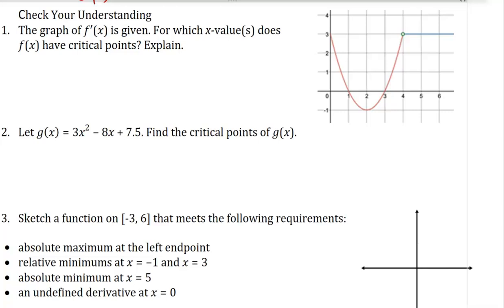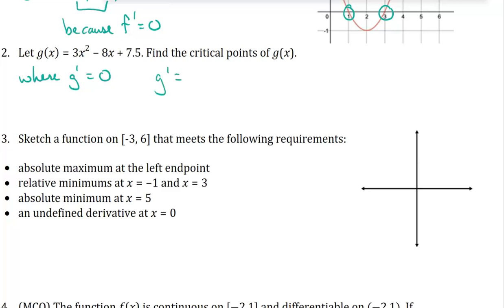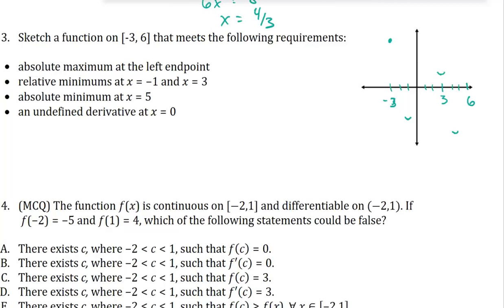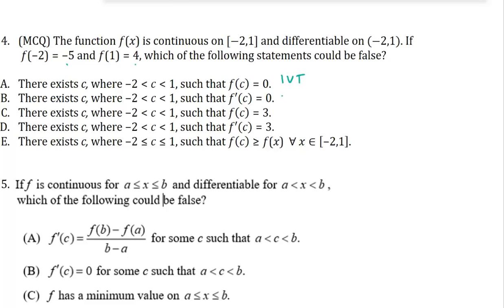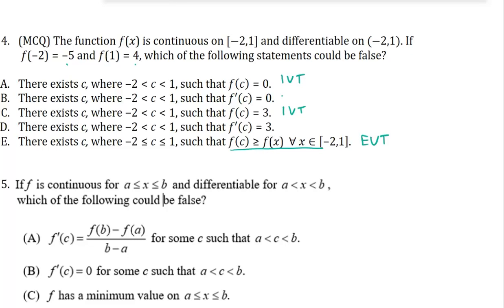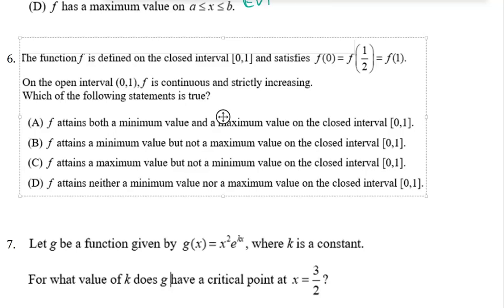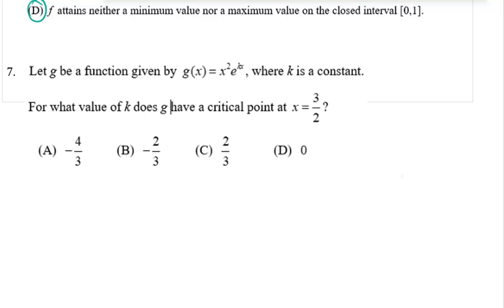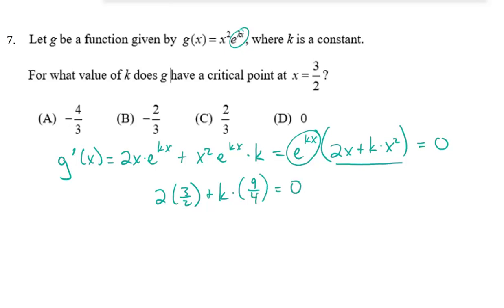24-25 Calc - 5.2 CYU